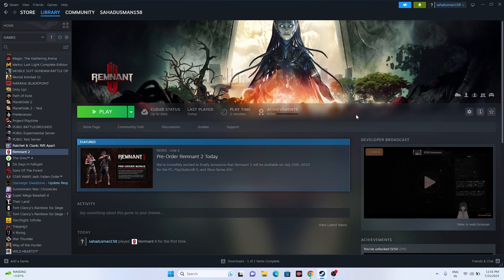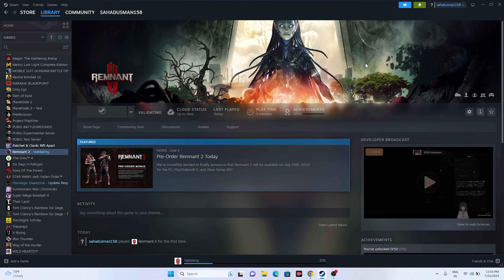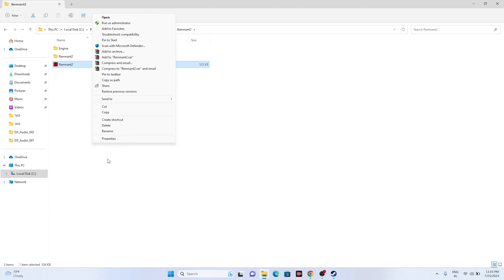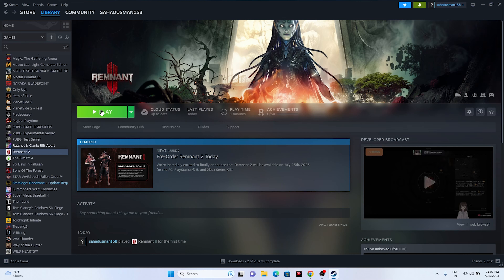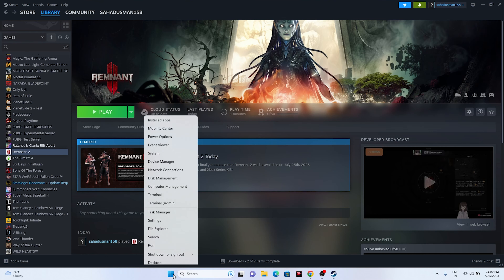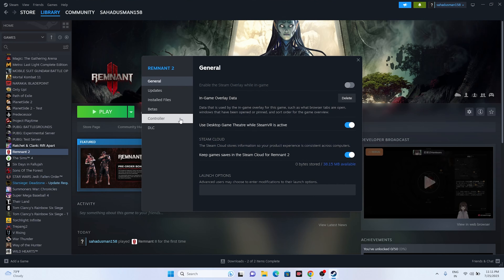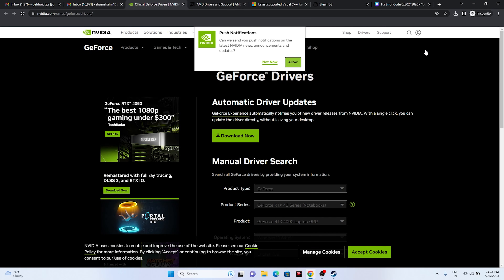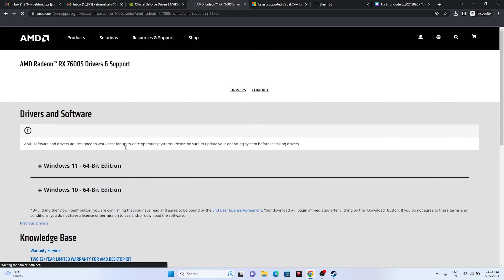How to Fix Remnant 2 DirectX Error DXGI_ERROR_DEVICE_REMOVED/DXGI_ERROR_DEVICE_HUNG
In this video, we will show you How to Fix Remnant 2 DirectX Error DXGI_ERROR_DEVICE_REMOVED/DXGI_ERROR_DEVICE_HUNG.

CHAPTERS IN THIS VIDEO :
0:00-INTRO
0:56-DO A SIMPLE RESTART
1:15-VERIFY INTEGRITY OF GAME FILES
2:25-RESTART STEAM
3:09-LAUNCH GAME FROM INSTALATION FOLDER
4:11-RUN THE GAME AS ADMINISTRATOR
4:35-RUN THE GAME IN COMPATIBILTY MODE
5:10-SET DATE,TIME ZONE CORRECT
5:39-PRESS ALT AND TAB FROM KEYBOARD AND LAUNCH THE GAME
6:25-DELETE THE SAVED GAME FILES
6:52-ALLOW GAME TO WINDOWS SECUIRTY
7:58-CLOSE OVERLAY APPLICATIONS
8:33-UNPLUG ALL THE USB DEVICES
9:06-PERFORM A CLEANBOOT
9:43-DISABLE STEAM OVERLAY
10:13-GIVE THESE COMMANDS IN LAUNCH OPTIONS
11:18-RUN THE GAME ON DEDICATED GRAPHICS CARD
12:05-INCREASE VIRTUAL MEMORY
13:22-UPDATE GRAPHICS CARD
14:31-INSTALL VISUAL C++
15:42-UNINSTALL AND REINSTALL THE GAME
16:38-LOWER DOWN GRAPHICS SETTINGS IN GAME
19:05-CONCLUSION